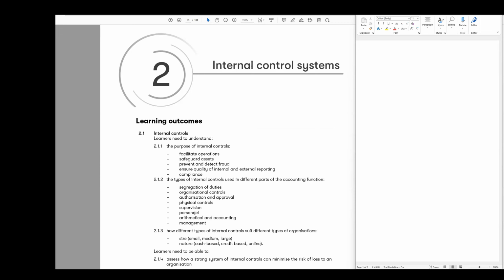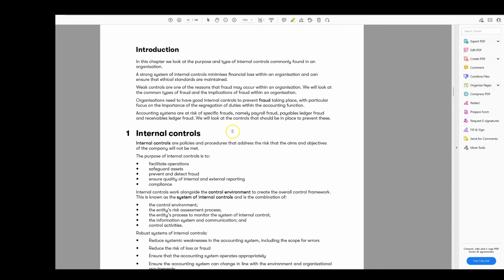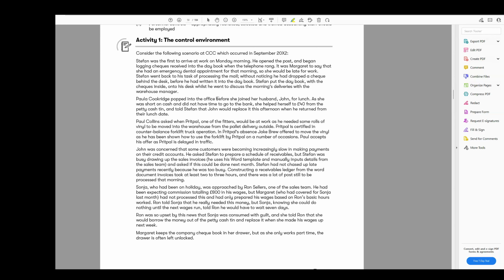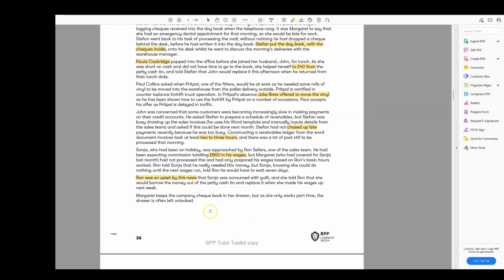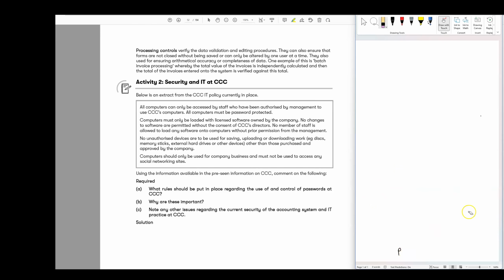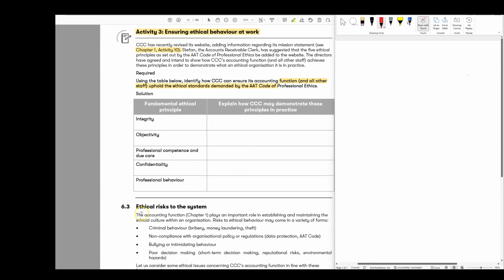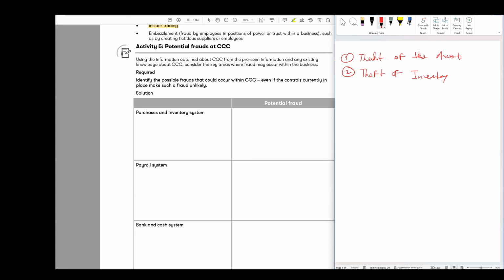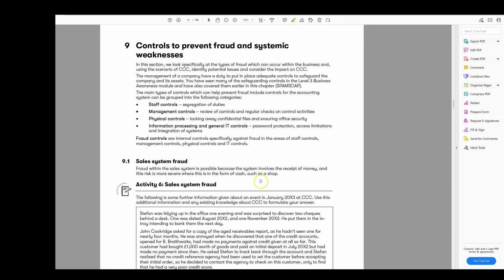Internal Accounting Systems and Controls (INAC) - L2